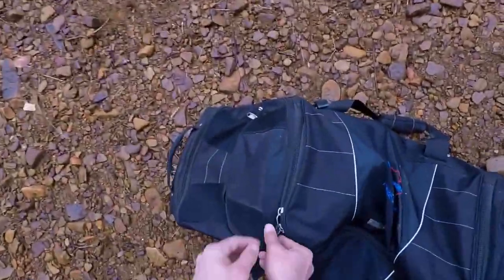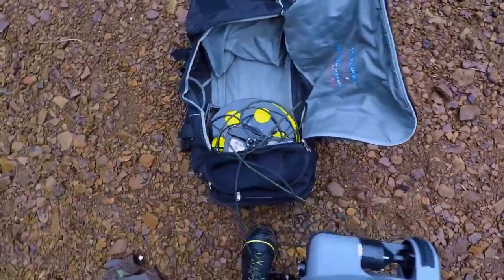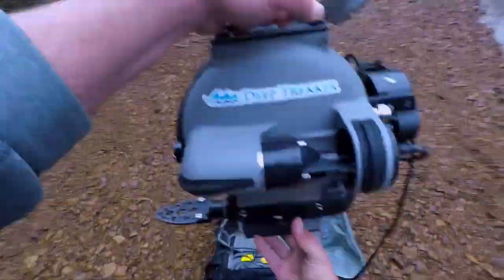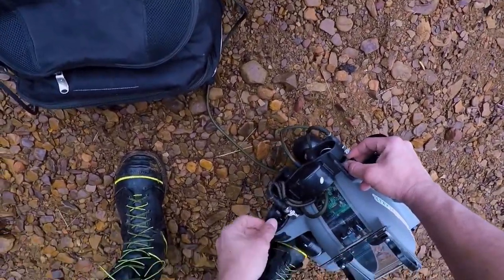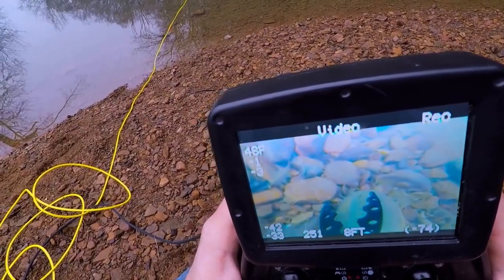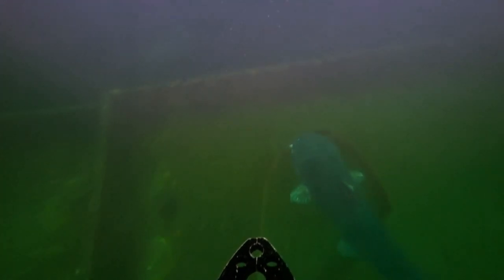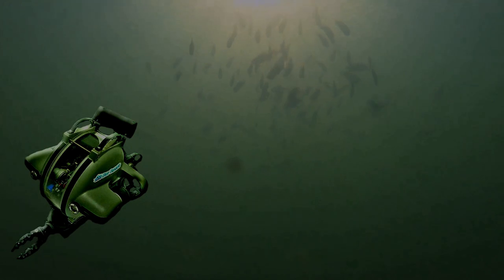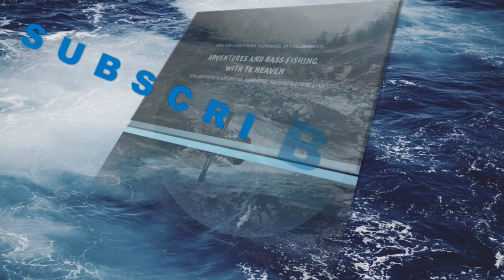Remote Control Submarine || Underwater Footage || Chaos Paddlers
Jacob over at Chaos Paddlers has been making some amazing underwater submarine videos. I would really appreciate if you all can head over to his channel to help him out with some views on his Remote Submarine Underwater Footage videos. He even puts the submarine in some water where the movie U.S. Marshals was filmed. Please check out his amazing remote control submarine videos. This submarine in my opinion is the best underwater drone on the market. This submarine is so exquisite with it submersible camera that allows for amazing videos and photos. This submersible drone blows the market away.

Maybe this submarine one day will find some awesome lost treasures one day.

Link is listed below along with my Buddy from Bass Ranger Outdoors. Thank you.

Tom Kinder is a small You Tuber based in El Centro, California, until June 2019 when the family and I move to Cary, Illinois. On this channel the videos you will find consists of bass fishing, family vlogs, travel videos, live streams, miscellaneous adventures, mail calls, shout outs, urban and rural explorations along with videos of me exploring abandoned buildings and homes and other random videos here and there.

As for my fishing fans, this year you will follow along as I fish the first six months of the year in California, and Arizona then in June, the new fishing styles of Illinois. In Illinois I will be fishing my backyard pond, The Fox River, and several local ponds and lakes. I will update names when I am actually moved out that way and learn all the waters.

My favorite types of baits to use are frogs, jerk-baits, crank baits, top water walking baits such as the Vixen and the Sammy along with The Triple Threat from Chaos Paddlers. When I slow it down I go to the IKA and if I decide to drop shot or Texas rig, I use STNT Bait Company soft plastic worms, swimbaits, or their creature baits.

If you don't have Tube Buddy, you can get it below. It will grow your channel!

GET YOUR SCAN DISK 128 GB MEMORY CARD HERE